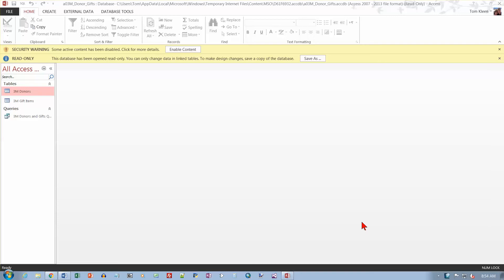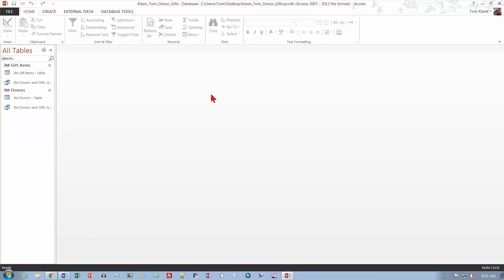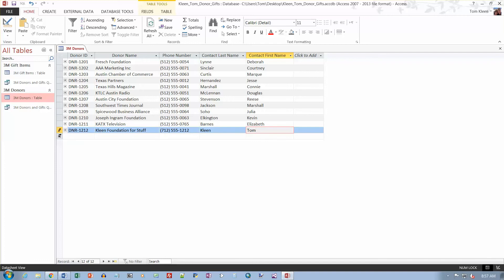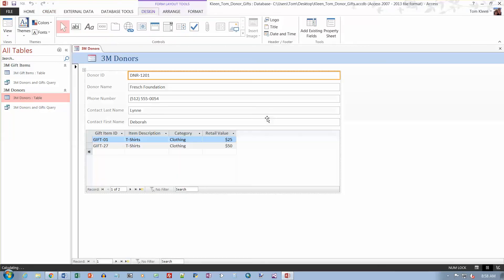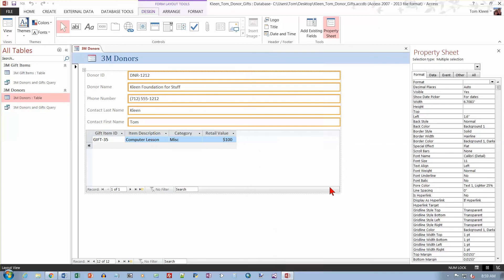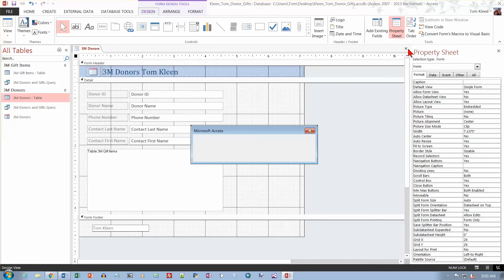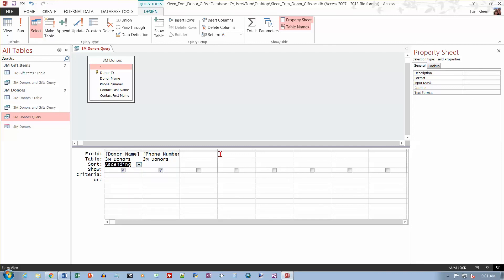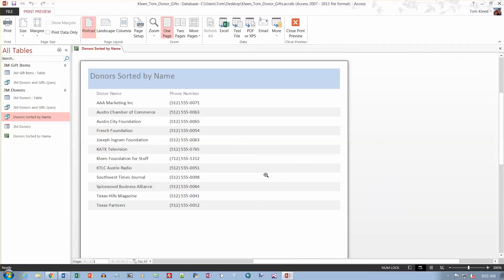Access Practice Test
Access 2013 practice test for CSC110, summer, 2016.